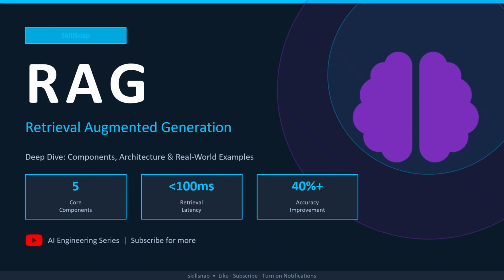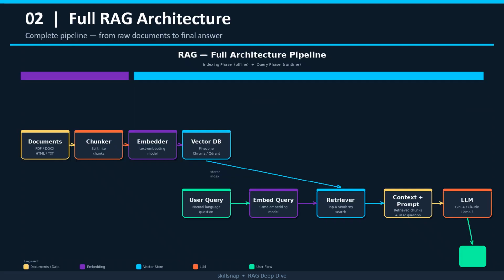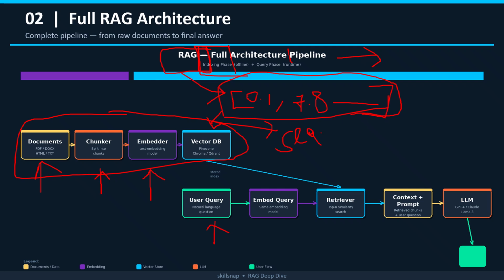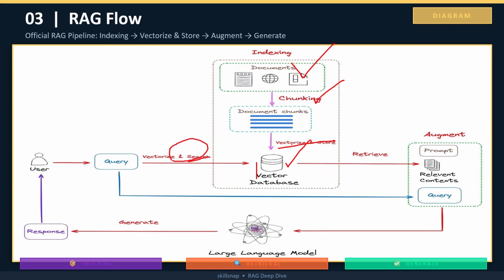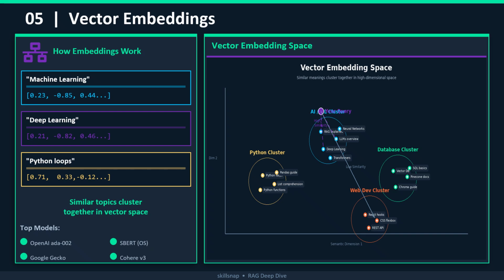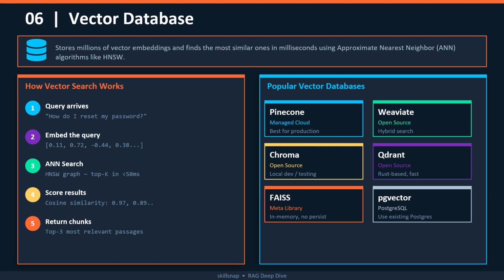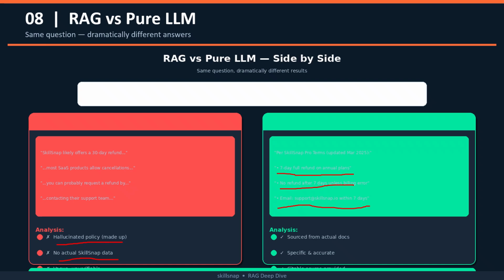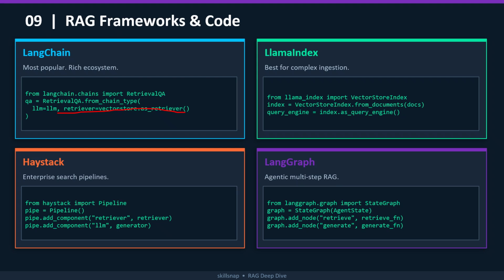RAG Explained in 32 Minutes 🔥 | Full RAG Pipeline + Components (Beginner to Advanced)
🚀 Master Retrieval Augmented Generation (RAG) in 32 Minutes | Complete Beginner to Advanced Guide

Want to understand how modern AI systems like ChatGPT access real-time data and give accurate answers?
This video breaks down RAG (Retrieval Augmented Generation) — one of the most important concepts in AI engineering today.

🔥 In this video, you’ll learn:
✔️ What is RAG and why LLMs need it
✔️ Problems with traditional LLMs (hallucinations, outdated knowledge)
✔️ Complete RAG Pipeline explained step-by-step
✔️ Document Ingestion & Chunking strategies
✔️ Vector Embeddings (how text becomes numbers)
✔️ Vector Databases & Similarity Search (ANN)
✔️ LLM Generation with real context
✔️ Popular tools: LangChain, LlamaIndex, FAISS, Pinecone

🎯 Whether you're:
* Preparing for AI/ML interviews
* Building real-world AI projects
* Learning LangChain or LLMs
* Or starting your AI journey

👉 This video gives you a strong foundation in RAG systems

💡 Why RAG is IMPORTANT:
RAG is used in:

* Chatbots with custom knowledge
* AI search engines
* Real-time AI assistants

This is a must-know skill in 2026 AI industry 🔥

🛠️ Tech Stack Covered:
LangChain • OpenAI API • FAISS • Vector DBs • LLMs

📢 Next Video:
👉 Building a RAG App from Scratch using LangChain (Don’t miss it!)

Your support helps us create more high-quality tutorials ❤️